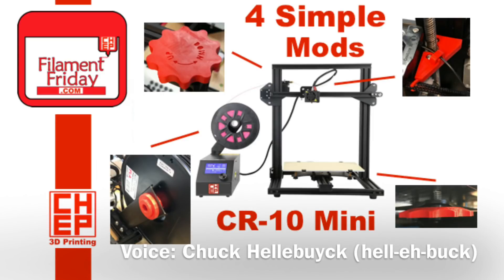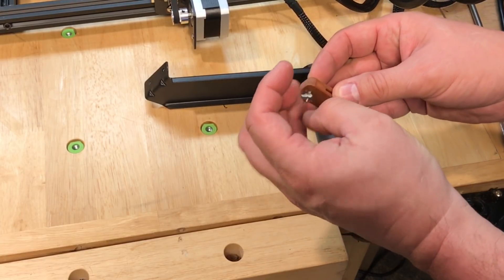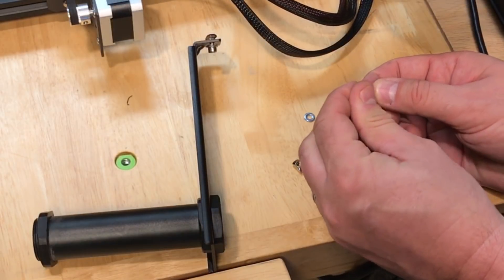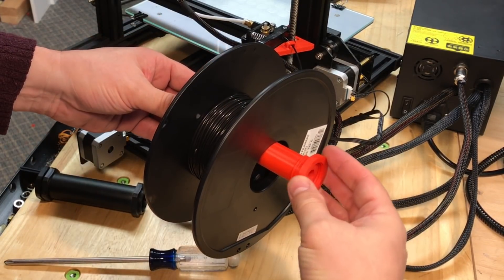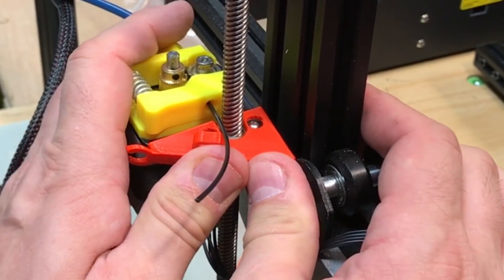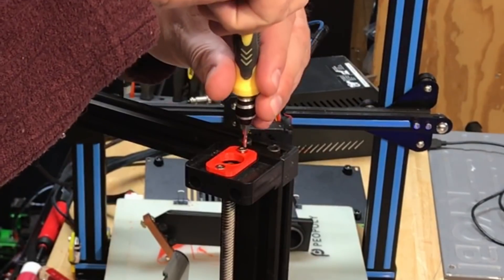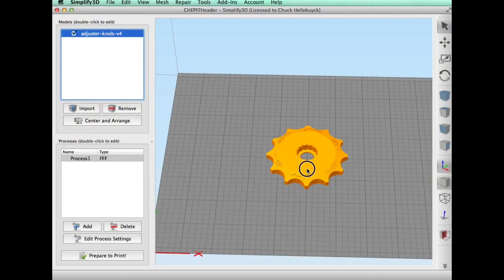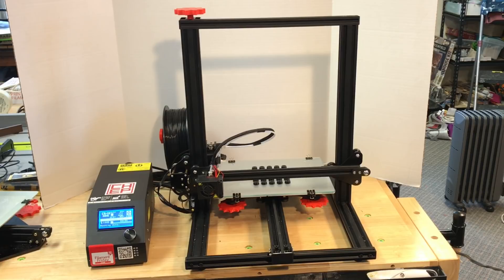CR-10 Mini 3D Printer - Four Simple Modifications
Chuck makes some modifications to his CR-10 Mini 3D printer. Each has a purpose and are easy to 3D print and install. He shows you step by step how he updated his CR-10 Mini with these modifications found on Thingiverse. The CR-10 Mini is a great low cost printer and these modifications just make it a bit better. Most of these would also work on a full size CR-10 3D printer.

Chuck's Arduino Book:

Send Self Addressed Stamped Envelope to:
Electronic Products
P.O.Box 251